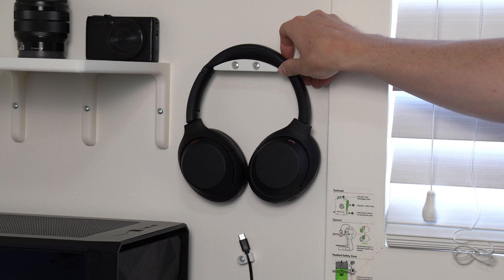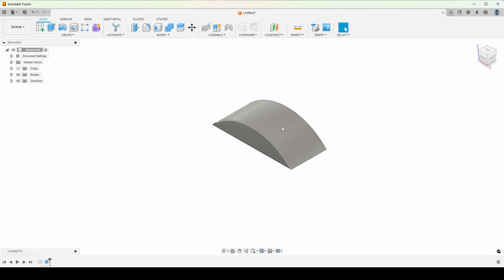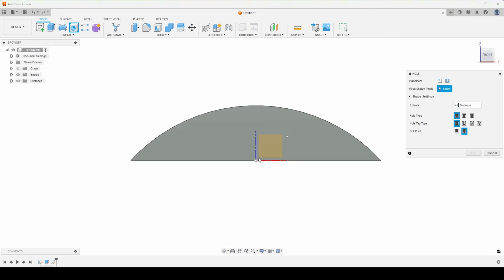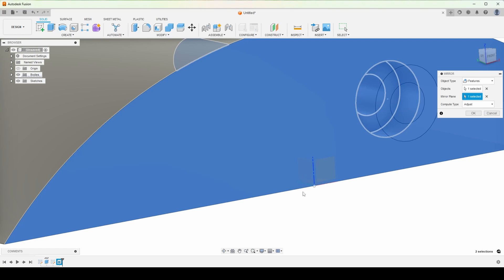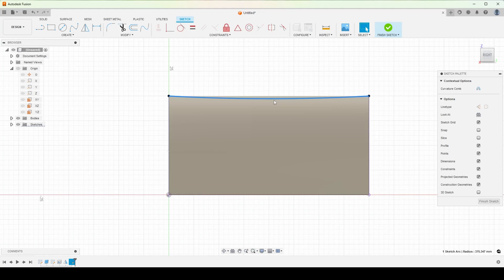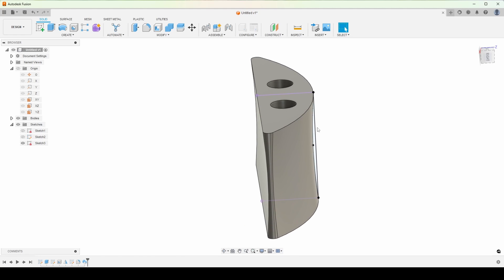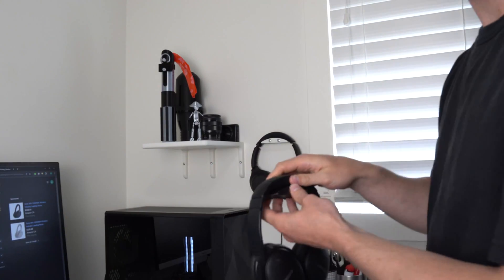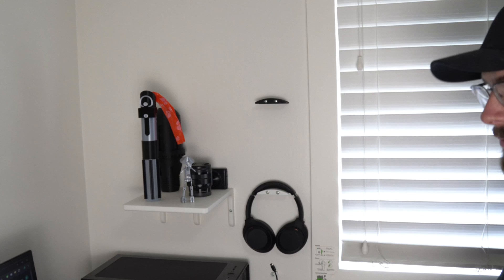Designing and 3D Printing a Minimalist Headphone Wall Hanger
Headphones
Sony XM4
Bose Quiet Comfort
Audio Technica ATH-M50X

Bambu Lab 3D printer sale ends July 5th. Less that 5 days left